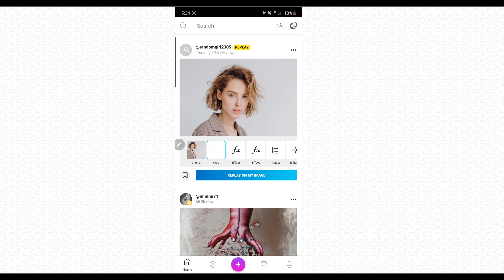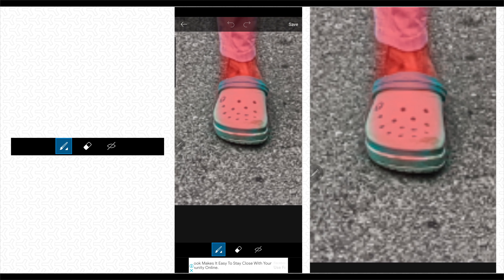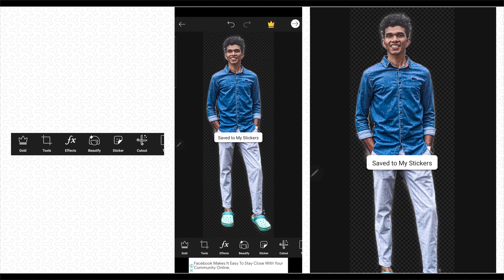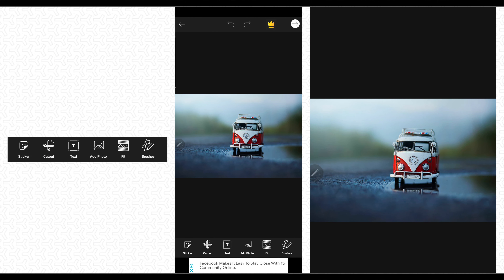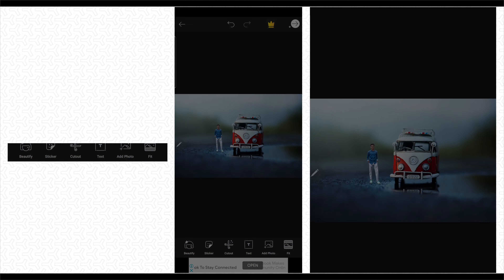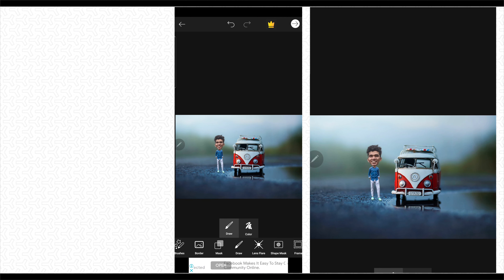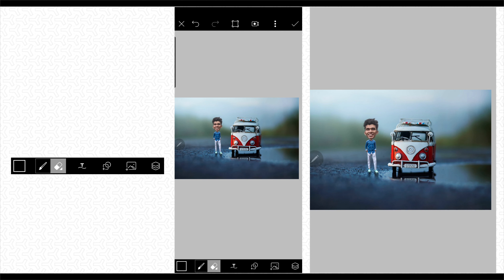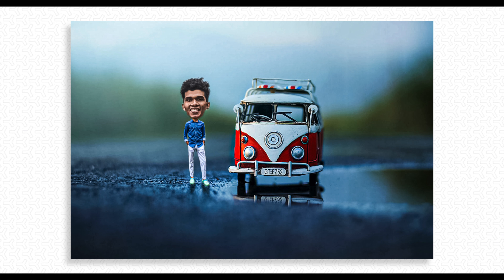Miniature Photo Editing on Picsart | Picsart Tutorial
Miniature pictures mean a small picture portrait picture or image which looks like a small in size within a frame. Here we are editing our photo into a miniature frame which looks like we are in a small world. We can edit our photo using the Picsart application. Watch the whole video until the end.